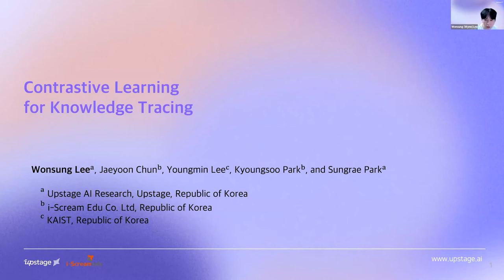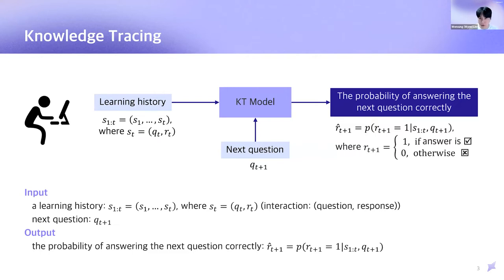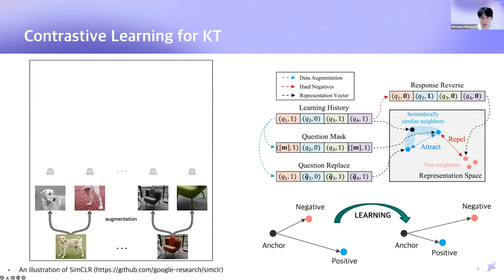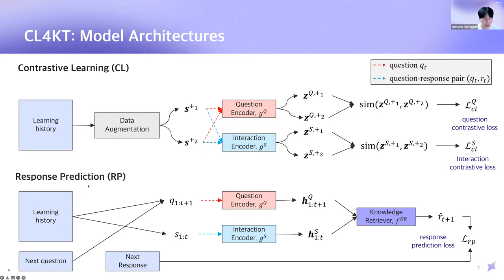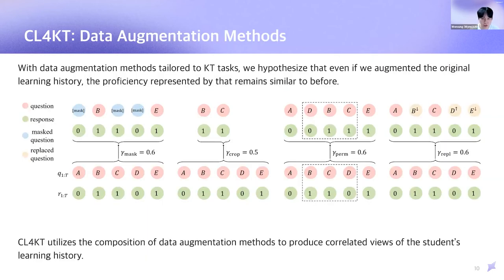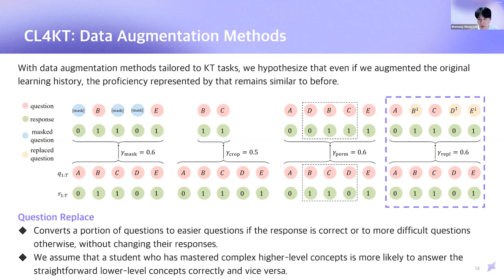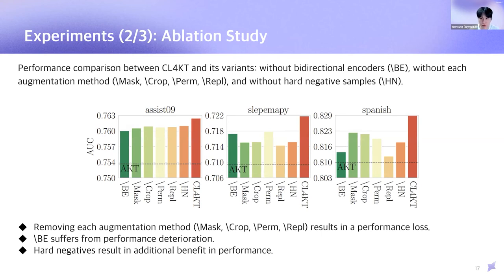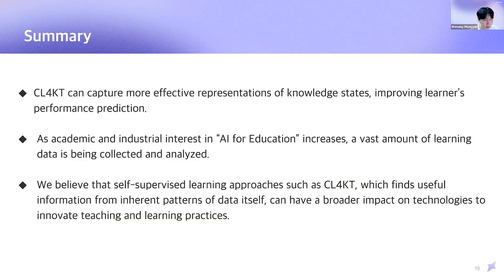Contrastive Learning for Knowledge Tracing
User Modeling, Personalization and Accessibility: Personalized Systems